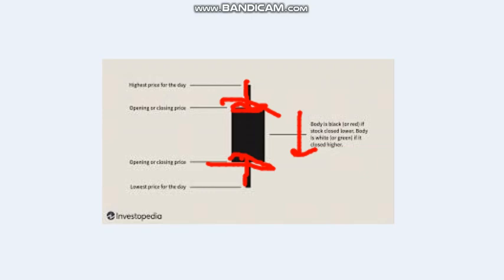Introduction to Candlestick Charts - The Basic Bullish and Bearish Candlestick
This video helps a beginner to understand the basic information given by a candlestick charts. As a chartist or a Technical Analyst, you would be dealing with plenty of candlestick charts. A candlestick provides information about the movement of the security price usually for a day. So in case a month has 20 trading sessions, the monthly chart will comprise 20 candlesticks.